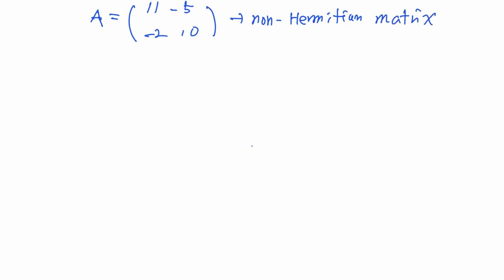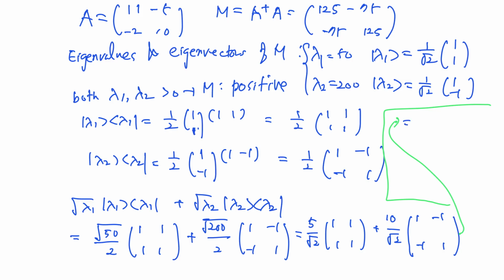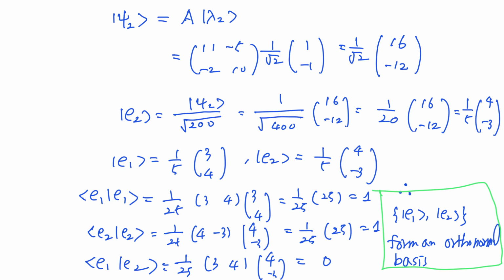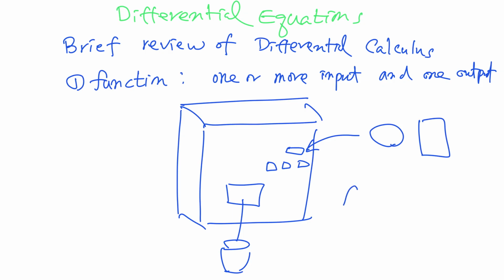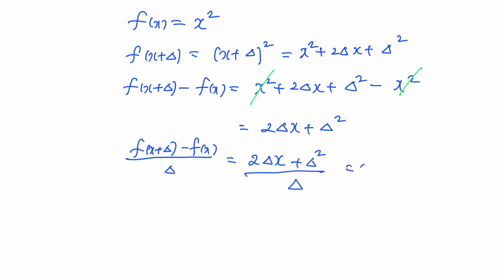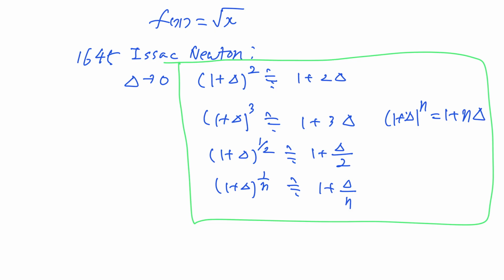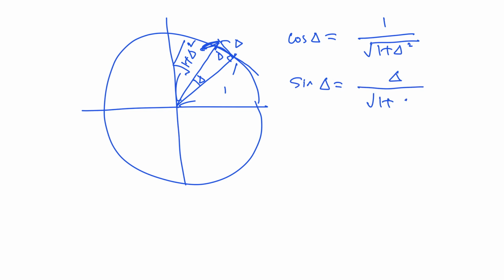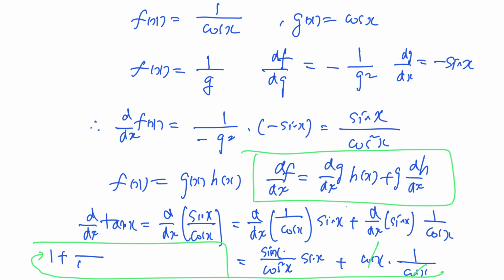Engineering Mathematics I_5 2025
00:00:00 Slide 1
00:04:36 Slide 2
00:07:08 Slide 3
00:11:14 Slide 4
00:15:21 Slide 5
00:18:45 Slide 6
00:23:09 Slide 7
00:27:43 Slide 8
00:33:15 Slide 9
00:37:07 Slide 10
00:40:23 Slide 11
00:43:22 Slide 12
00:48:25 Slide 13
00:51:00 Slide 14
00:53:01 Slide 15
00:55:29 Slide 16
00:56:30 Slide 17
00:58:29 Slide 18
01:00:23 Slide 19
01:01:38 Slide 20
01:05:52 Slide 21
01:07:50 Slide 22
01:15:13 Slide 23
01:20:23 Slide 24
01:22:34 Slide 25
01:27:00 Slide 26